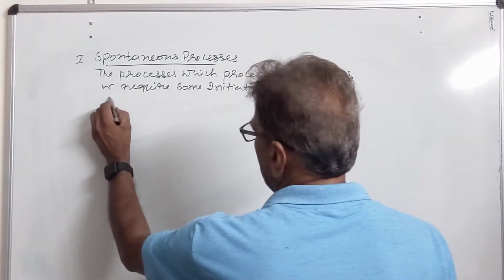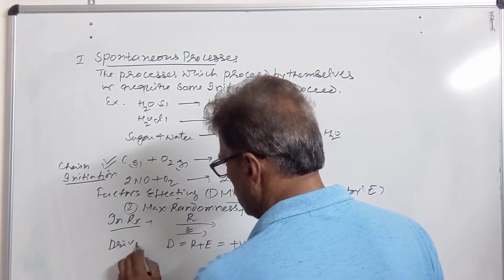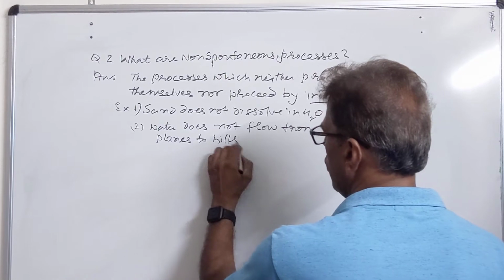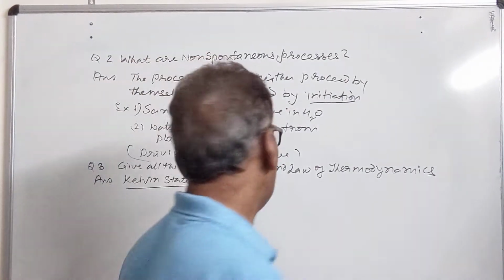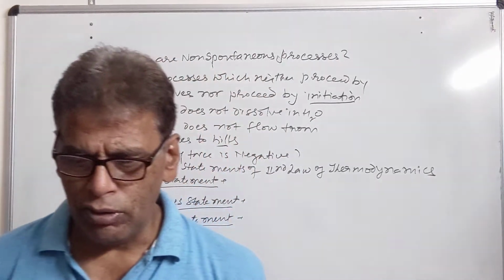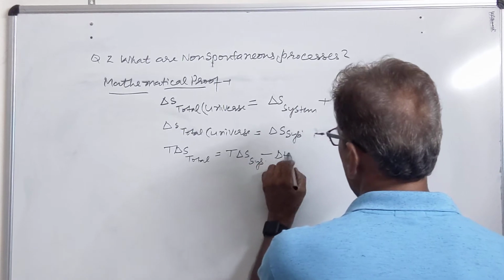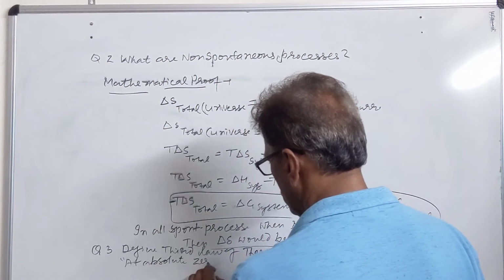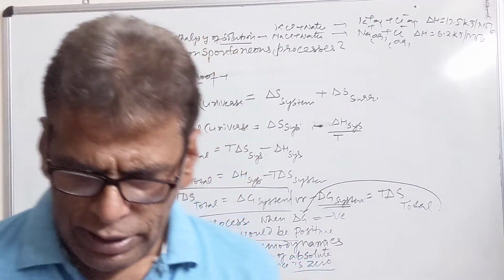Chemical Thermodynamics.Spontaneous and Non Spontaneous Processes,Secod and Third law Thermodynamics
Spontaneous andNonSpontaneous Processes,Second andThird law of Thermodynamics.